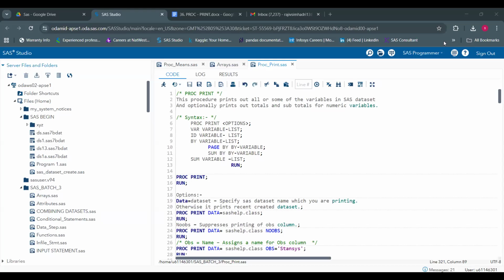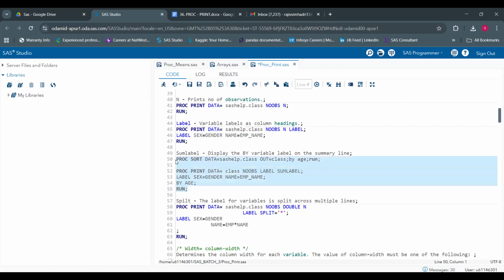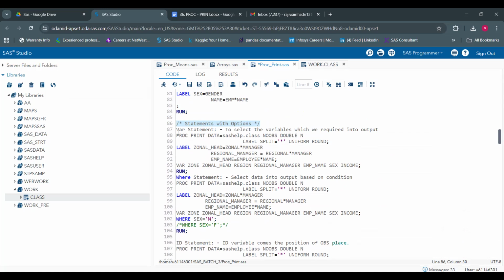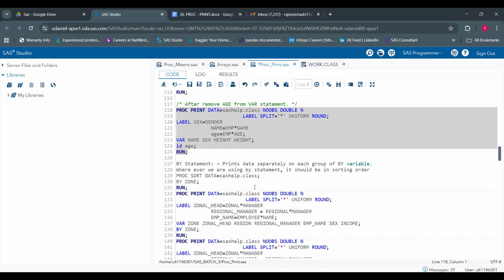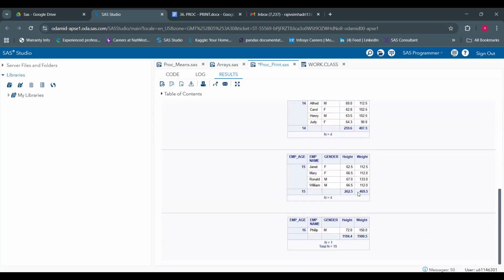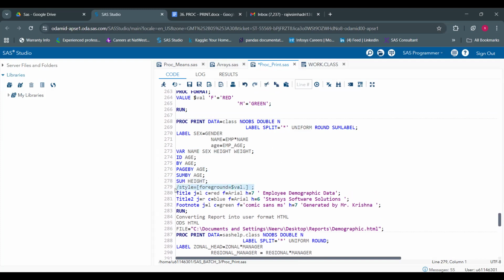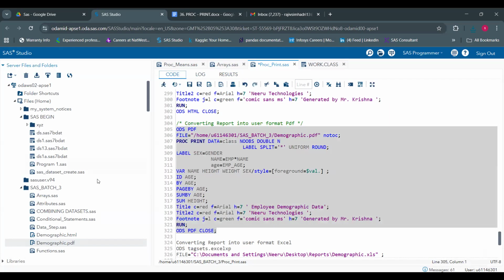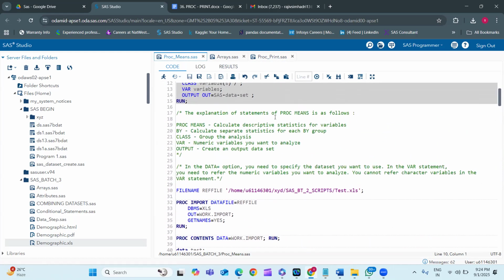SAS BATCH 3 SAS ProcPrint 1 1 September 2025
SAS BATCH 3 SAS ProcImport ProcExport   11 August